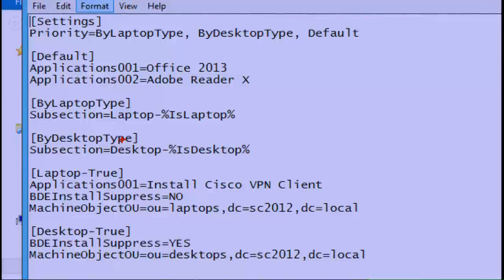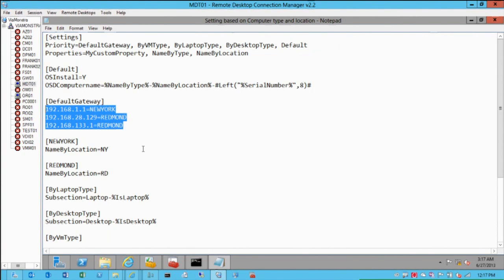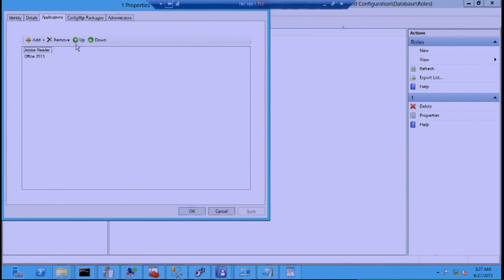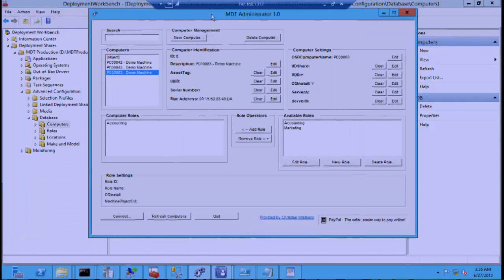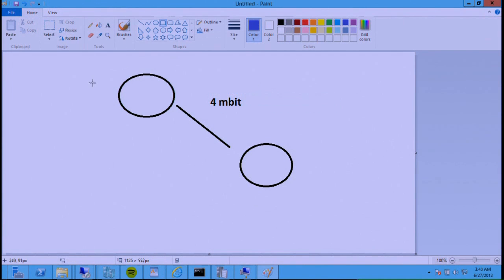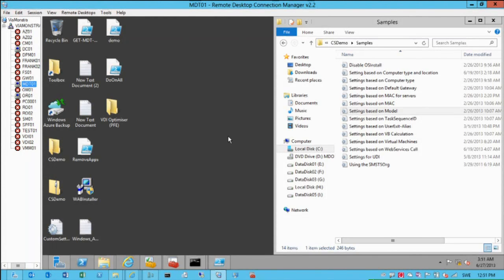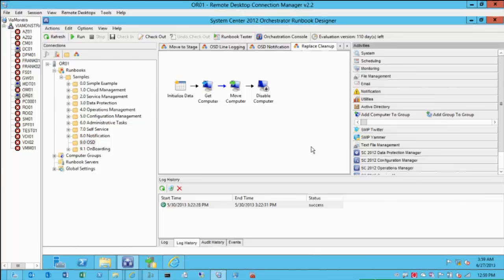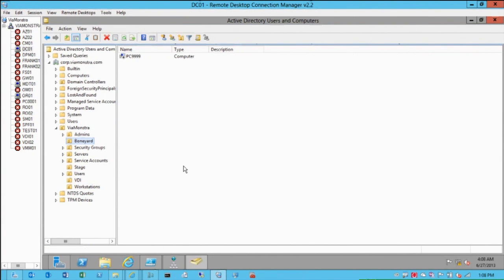TechEd Europe 2013 Advanced Microsoft Deployment Toolkit 2012 Customizations Dueling MDT Enhancement